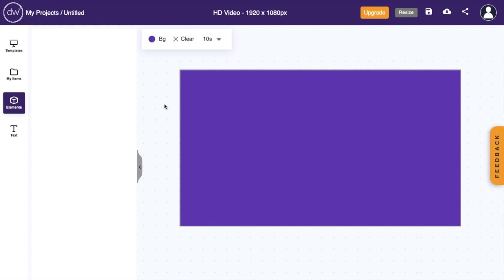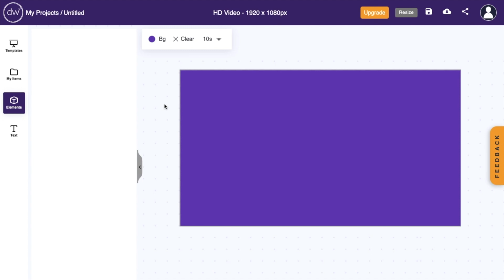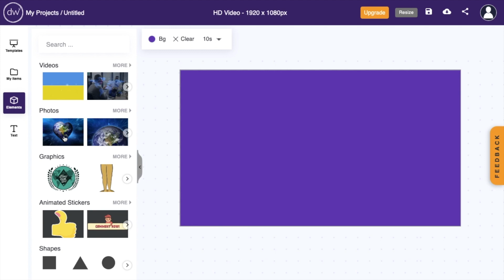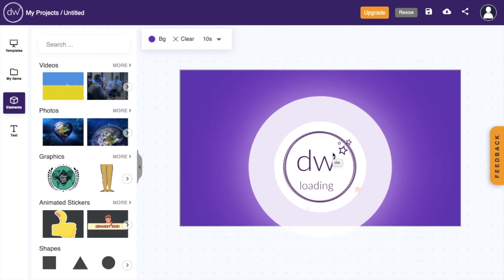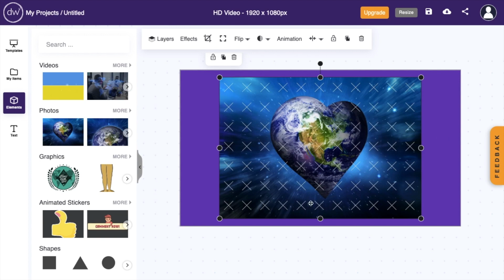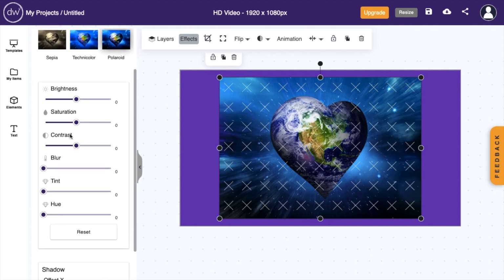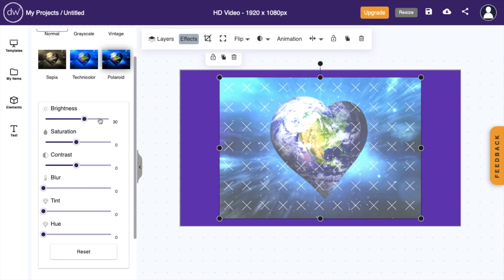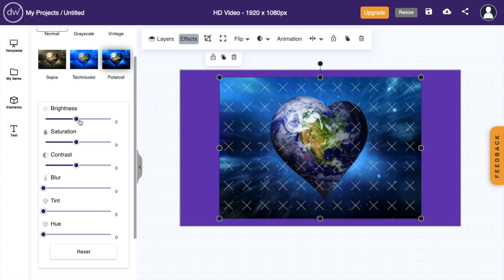How To Edit Image Brightness In Design Wizard | Step By Step Guide - Design Wizard Tutorial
Unlock the potential of your images with Design Wizard! Our comprehensive tutorial takes you on a journey to master image brightness adjustments. Learn how to infuse your visuals with the perfect balance of light and shadow, all through a step-by-step guide that makes it a breeze. Elevate your design game with Design Wizard's powerful brightness editing tools.

Design Wizard tutorial, edit image brightness in Design Wizard, image enhancement, step-by-step guide, image editing, graphic design tutorial, photo enhancement, brightness adjustments, design tools